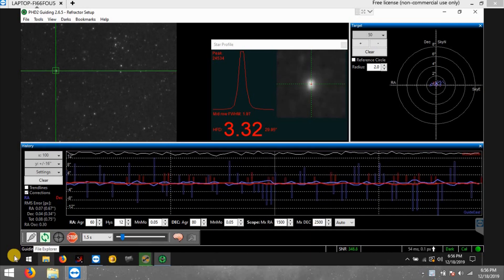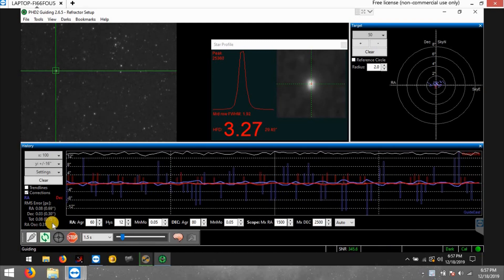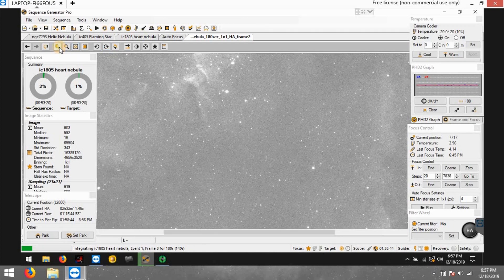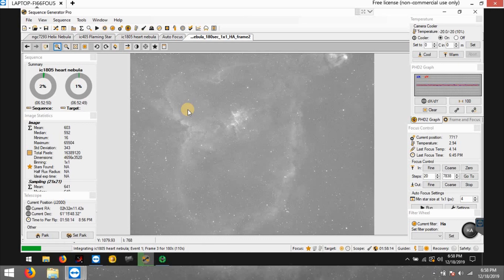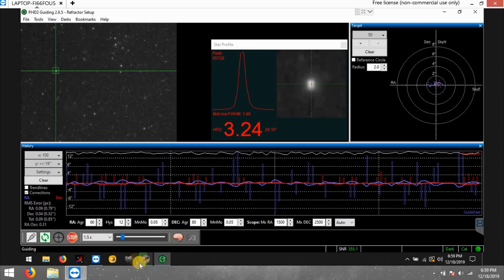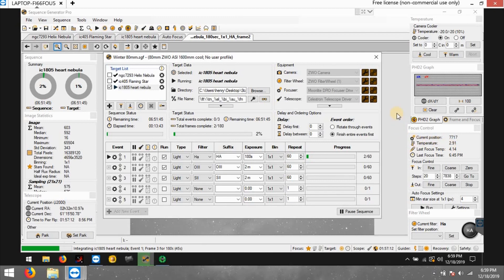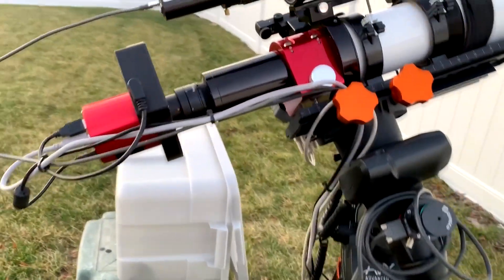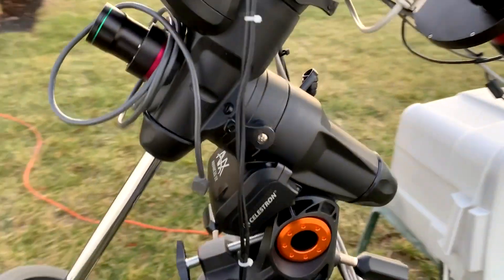Capturing The Heart Nebula 2019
I haven't tried this target since 2017 & thought I should try it again.

I'm on Astrobin as henrygoo74d

Setup:
Explore Scientific ED80mm Triplet FCD-100 F/6
50mm guide scope
Dew Heaters
Moonlite Auto Focus
HA, SII & OIII filters were used
Pixinsight was used for stacking & post processing Calibration frames used